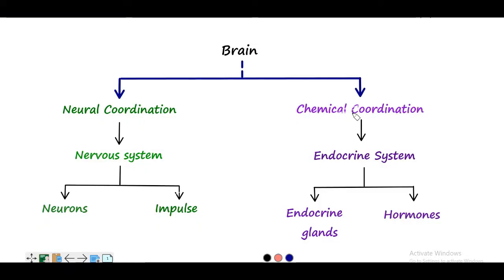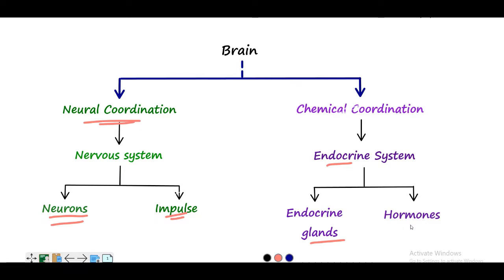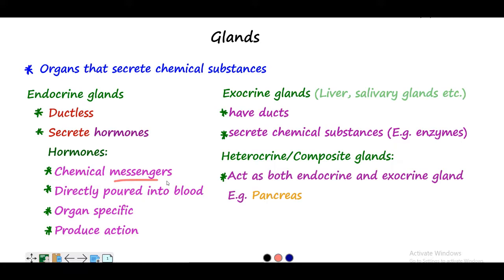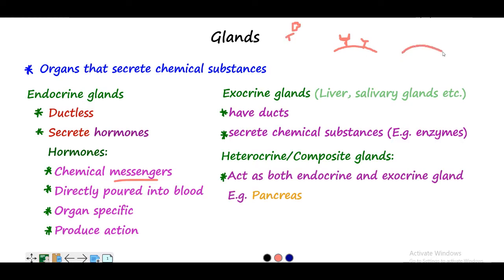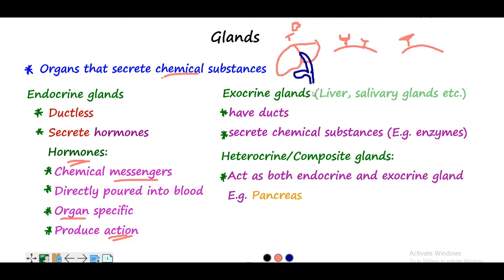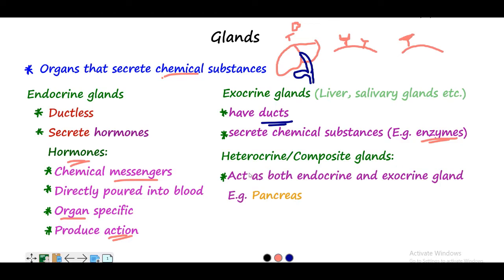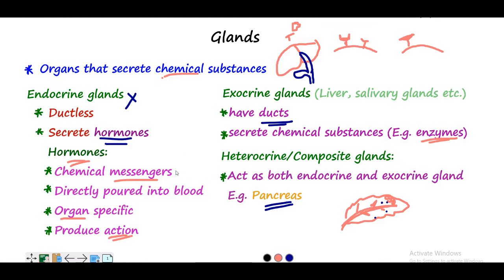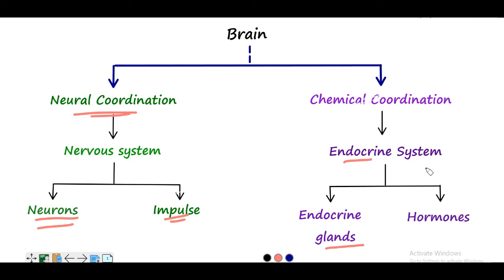Chemical coordination and integration part 1| NEET| Class 11| Introduction